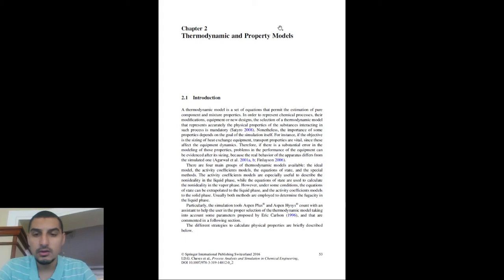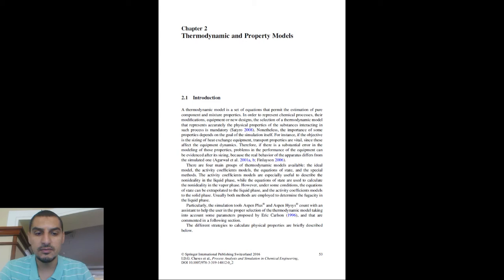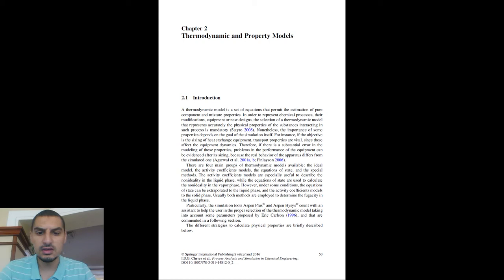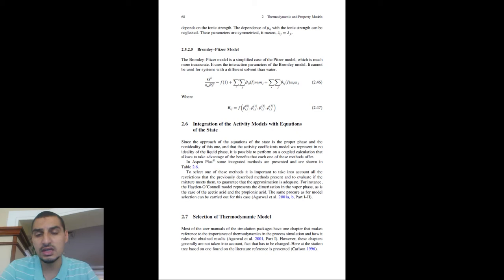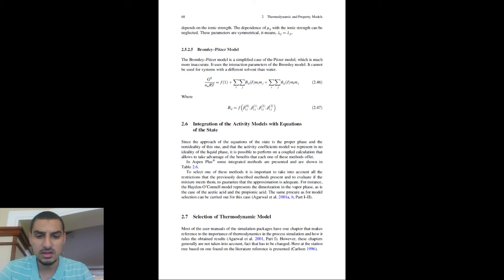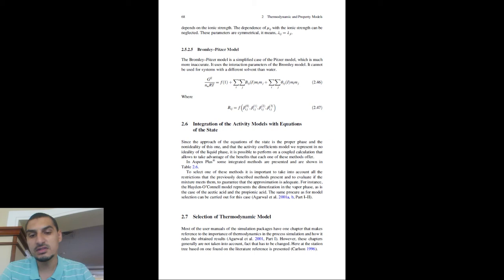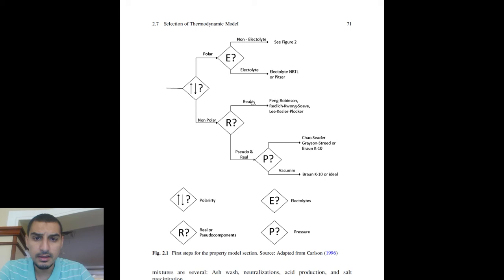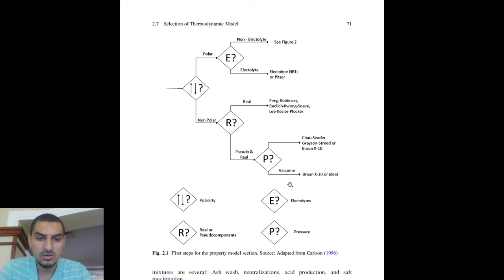Aspen Plus in English | Part 1 | 02 | Selection of thermodynamic model